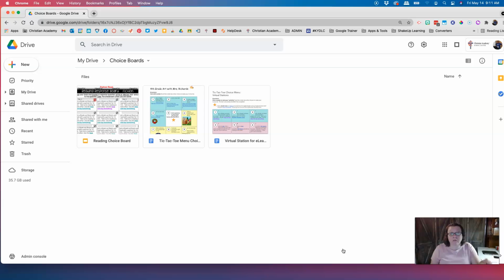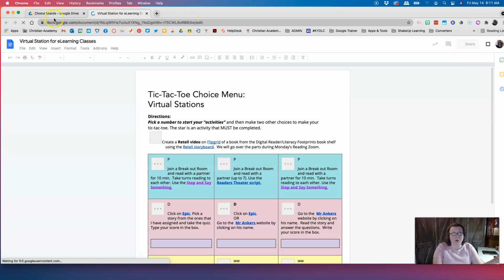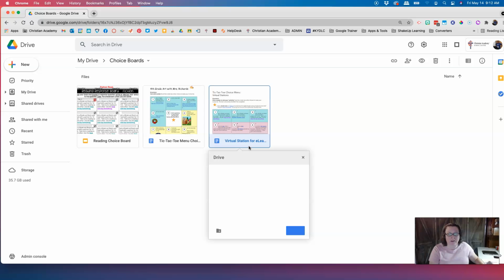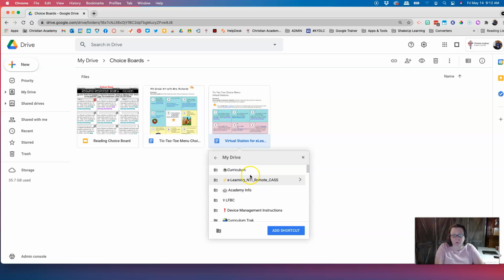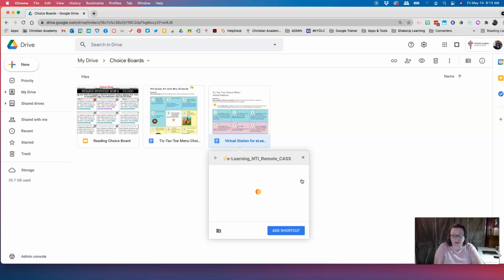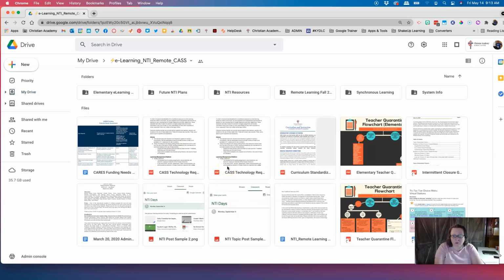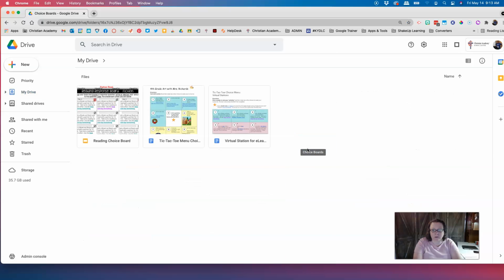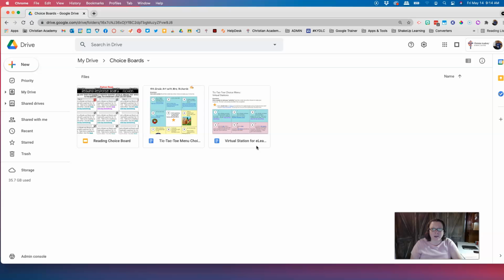Adding Files to Multiple Folders in Google Drive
In this Tech Tip we look at a way via a handy keyboard shortcut to have the ability to place Google Files in multiple folders for quick and easy access.